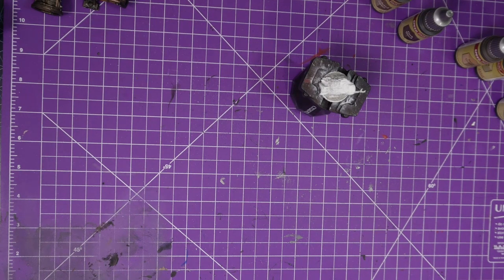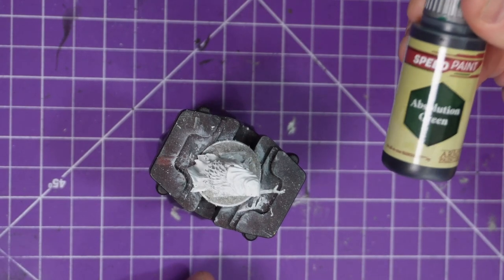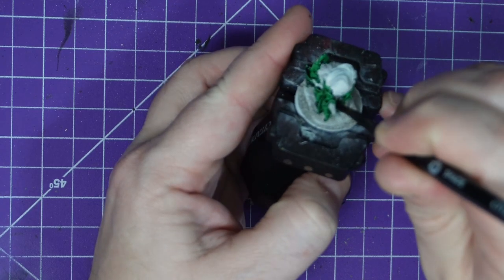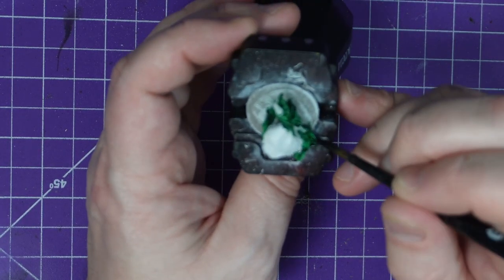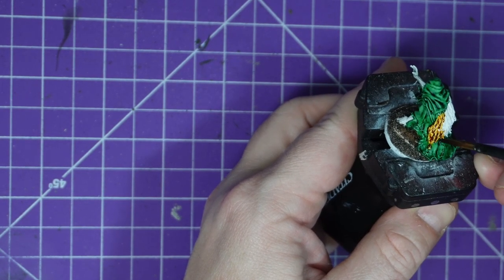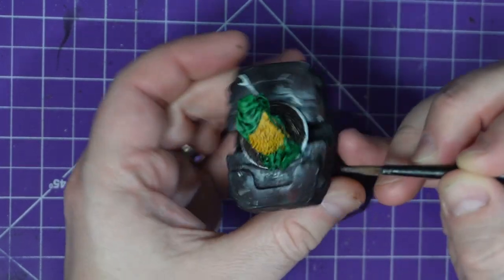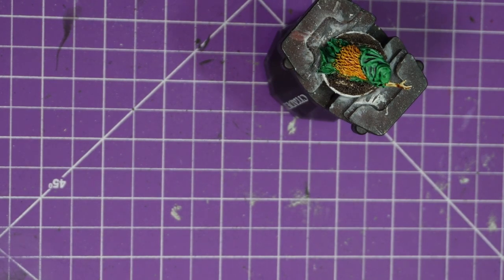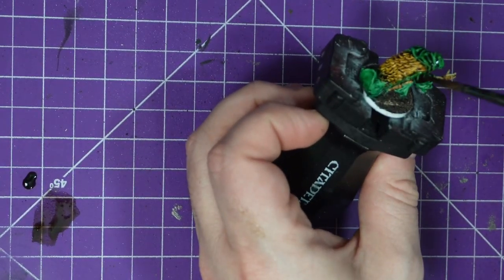Let's paint! 2000 AD and Warlord Games Slaine - Drune Lord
Today, we are doing a quick and dirty tabletop-ready paint job on this @warlordgames / @2000ADcomics Slaine - Drune Lord model. This is another stunning model based on the characters created for the Slaine comic created by Pat Mills. And is included in the Warlord Games starter set Kiss My Axe

But who is a Drune Lord?

The Drune Lords are characters from the 2000 AD strip Sláine. They are a group of cultists who worship the dark gods such as Crom-Cruach and are intent on wiping out Tír na nÓg (a large part of what is now Ireland, Britain and Northern Europe). Their dark magic has already warped the land, opening portals to Hel and granting access to otherworldly menaces such as the Broch Demon. The Drunes commit a great number of slaughters and sacrifices in the name of their gods, and their rule is enforced by the barbaric Skull Swords.

Hey, my name is "Peps". I LOVE uploading videos of Judge Dredd, Warhammer, Horror, Comics, Let's Play Walkthroughs and many more Story game-driven video games!

EVERYTHING I use or review:
▶ Gift list help support the blog
▶We Print Miniatures: Click Link For Discount!